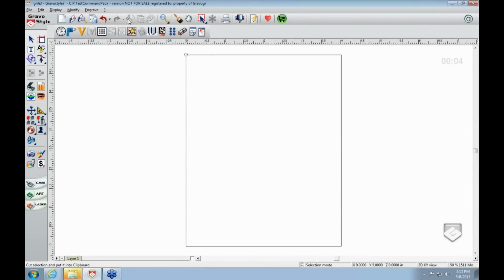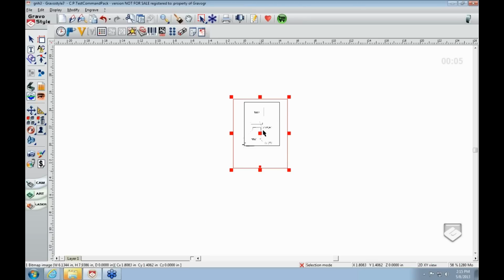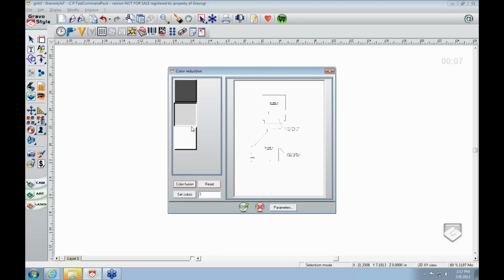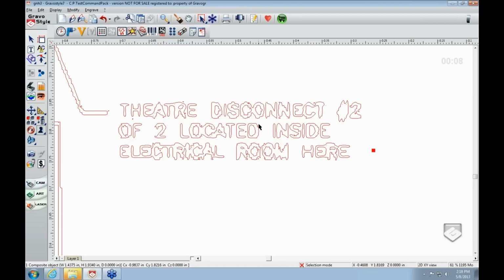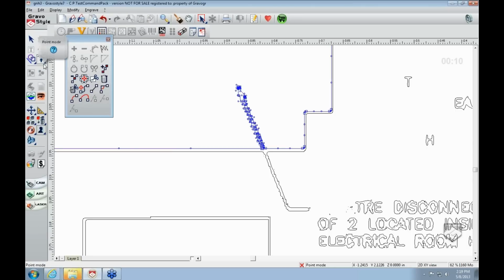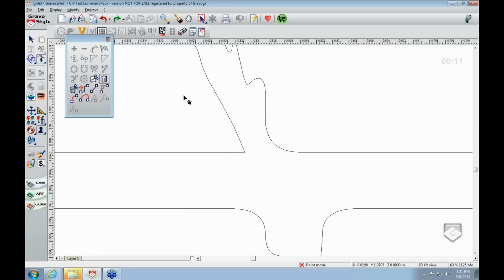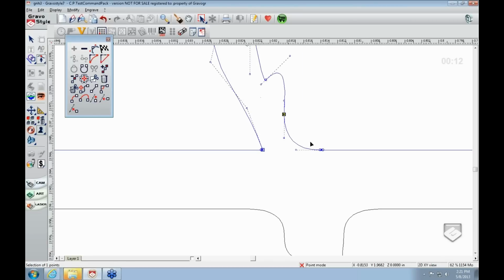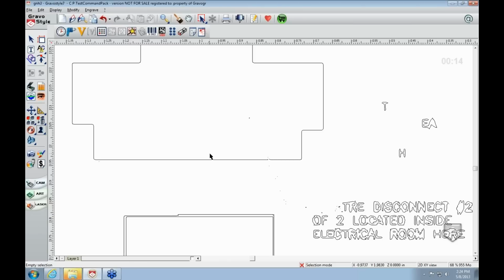Vectorization basics in GravoStyle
Theme music ("Get A Move On") by the talented Jason Shaw